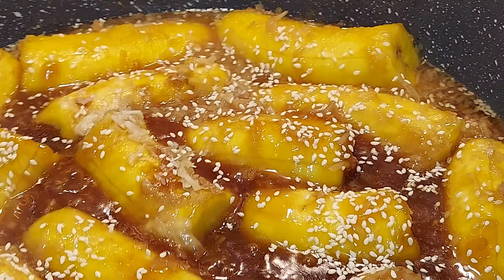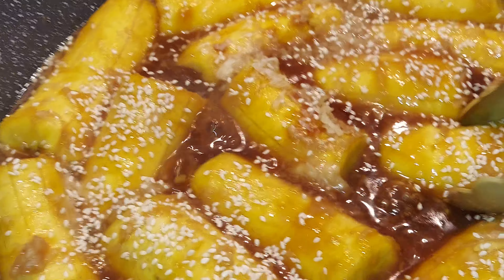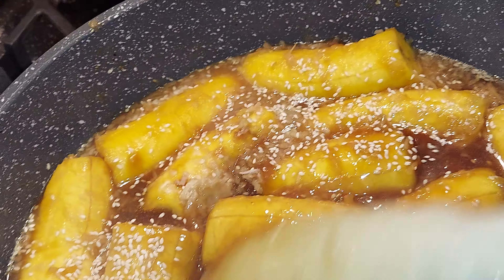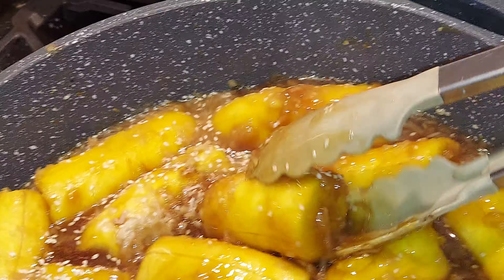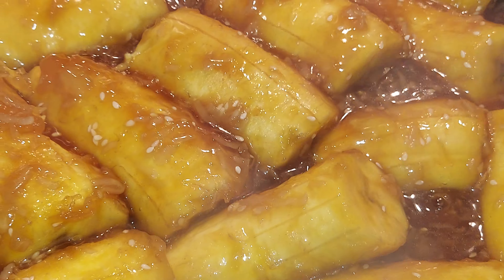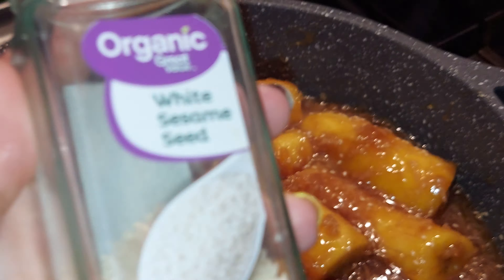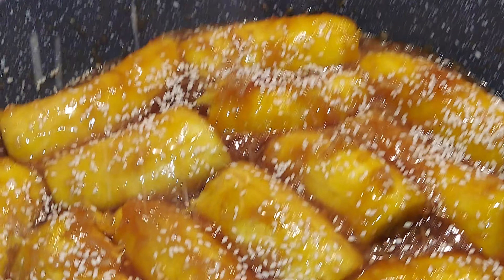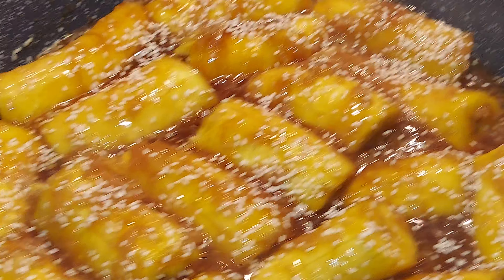(PART 3.) 💧 🍌 PLANTAIN BANANA 🍌 w/ BROWN SUGAR 😋 🥥 🌴 COCONUT FLAKES 🌽 CORNSTARCH 👍 😃